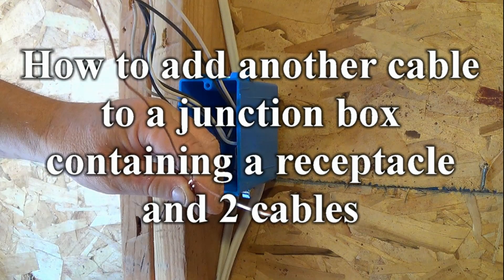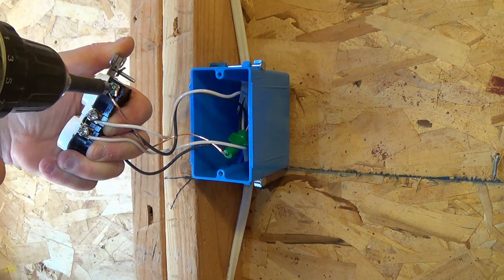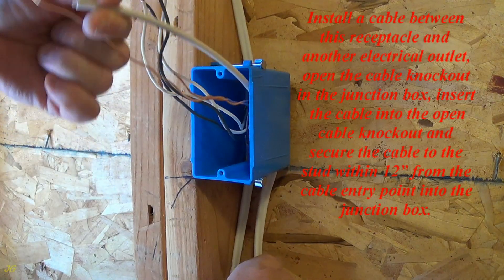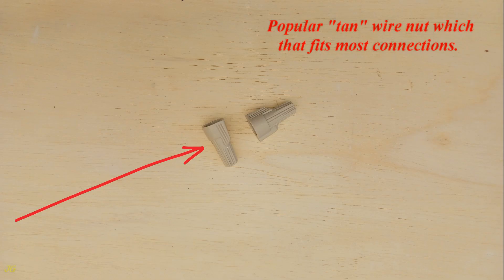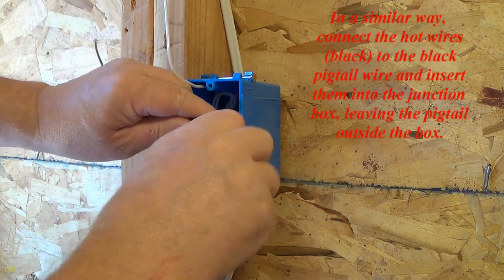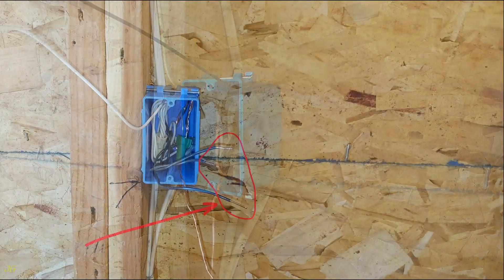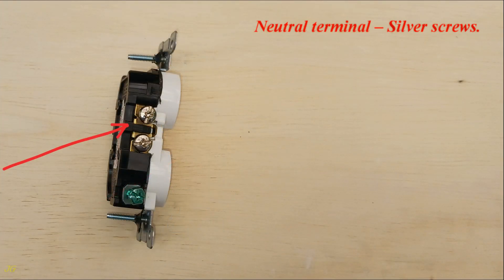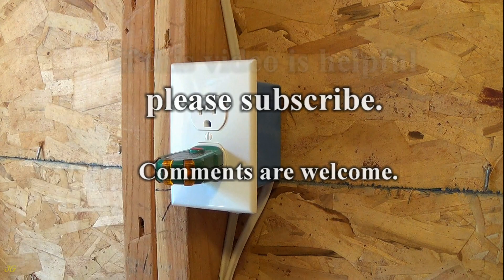How to add another cable to a junction box containing a receptacle and 2 cables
How to add another cable to a junction box containing receptacle and 2 cables to power another electrical outlet (switch, receptacle or another junction box).